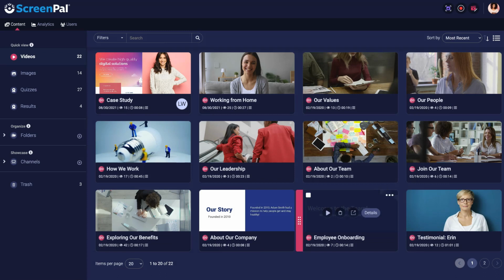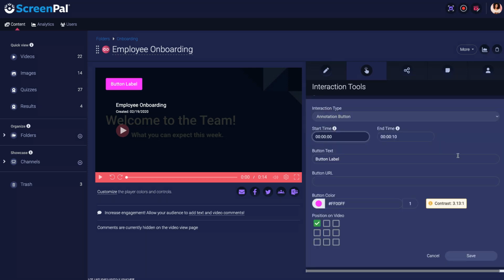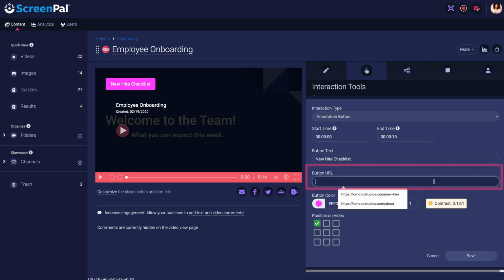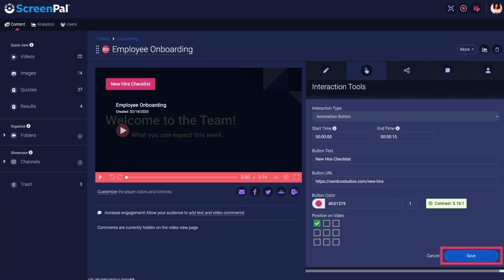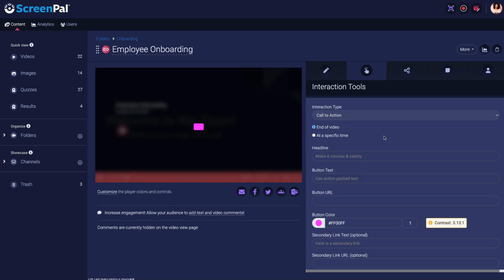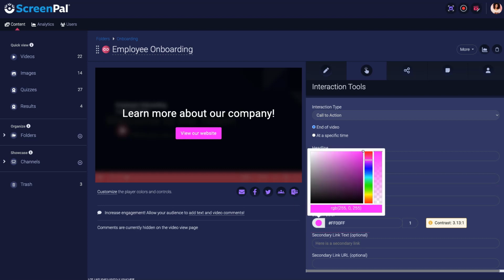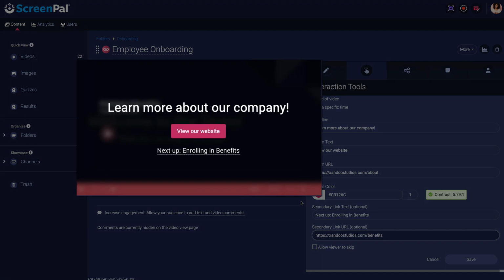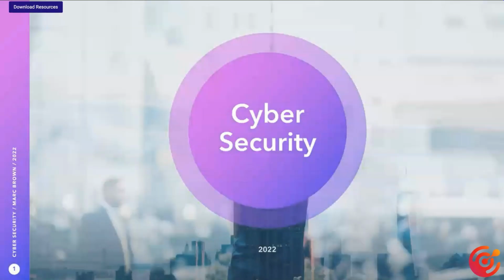CTA and Annotation Buttons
Add Call-to-Action and Annotation buttons to guide your audience to take the next step.